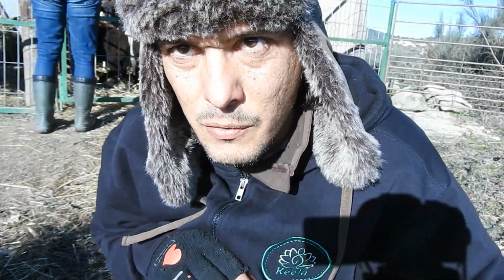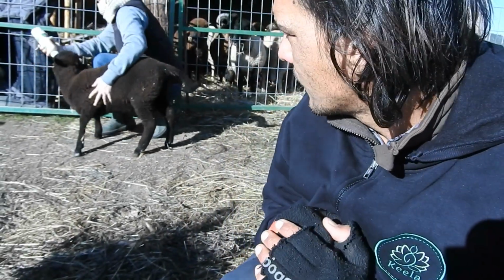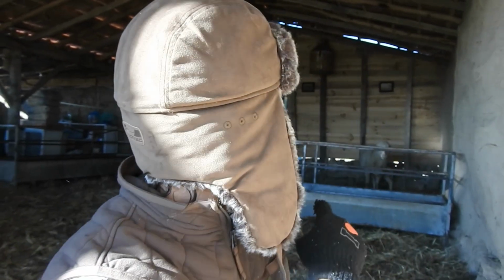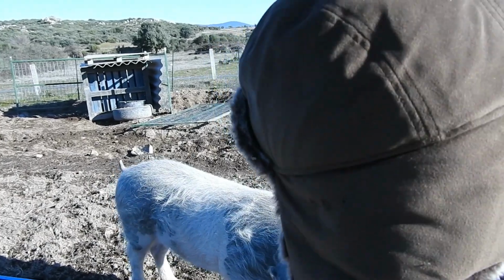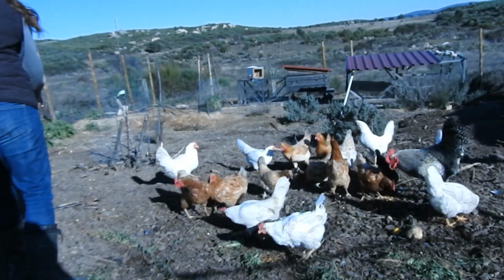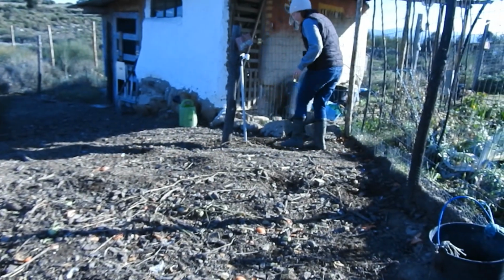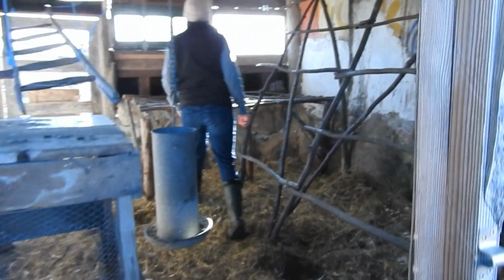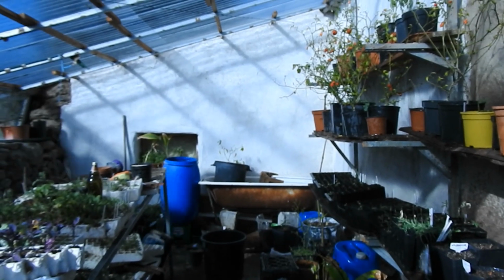Living offgrid on a permaculture farm in portugal - morning tasks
Off grid morning jobs on our permaculture farm. Check out what we get up to each morning